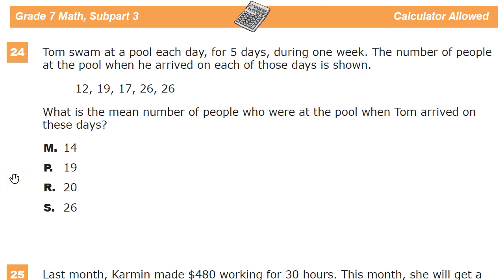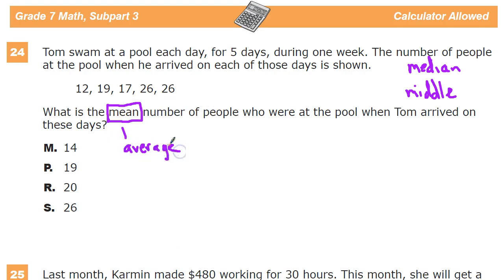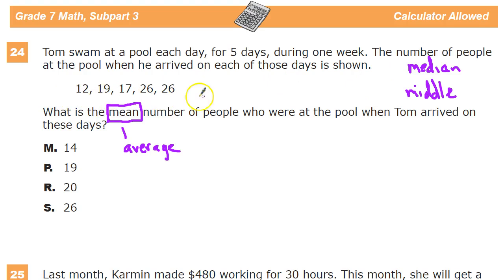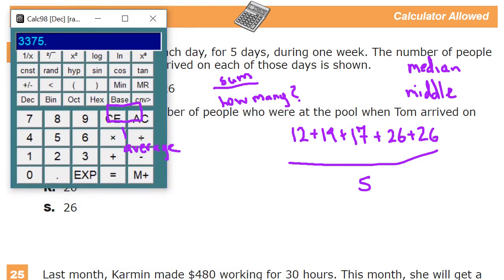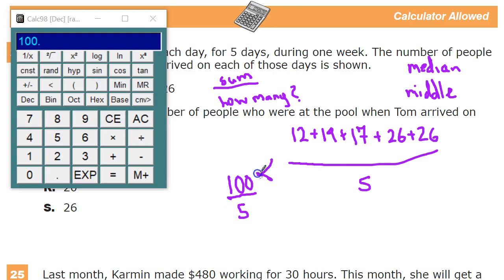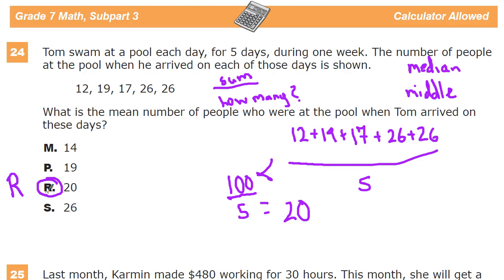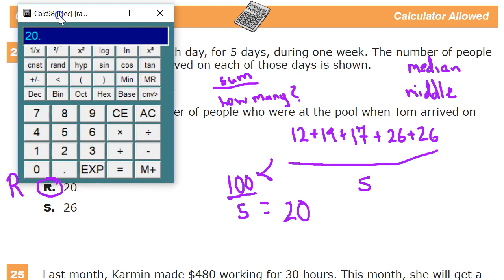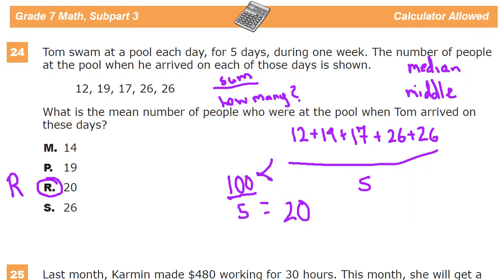Question 24 - Grade 7 Math - TNReady Practice Test